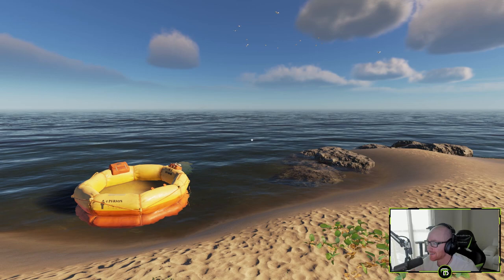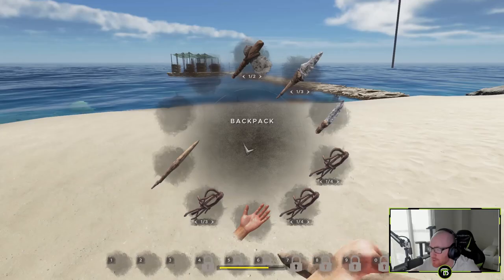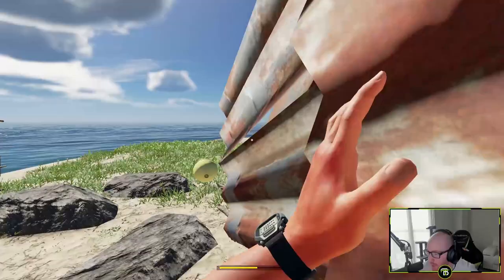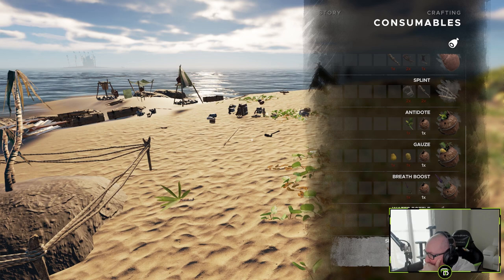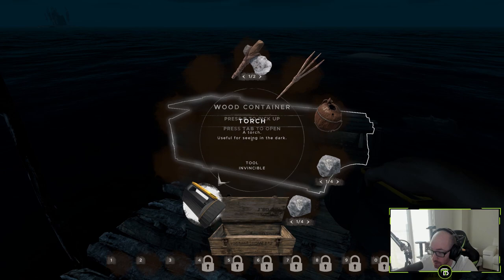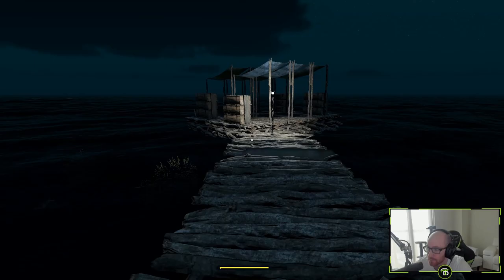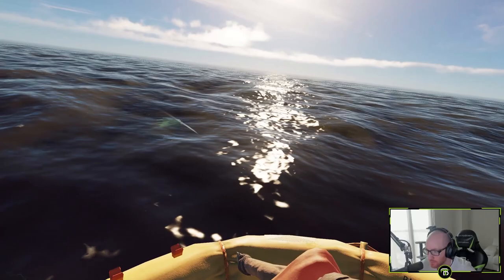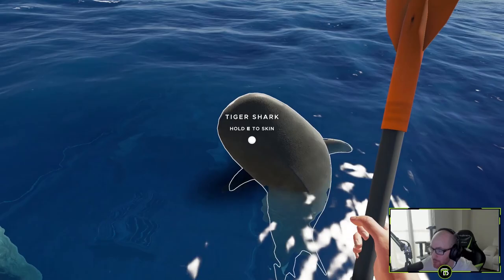LION FISH HUNTING | Stranded Deep #22 | OpTicBigTymeR